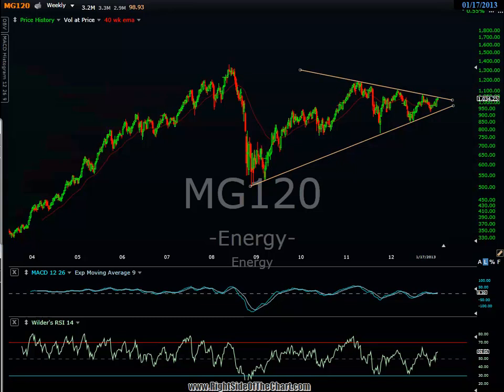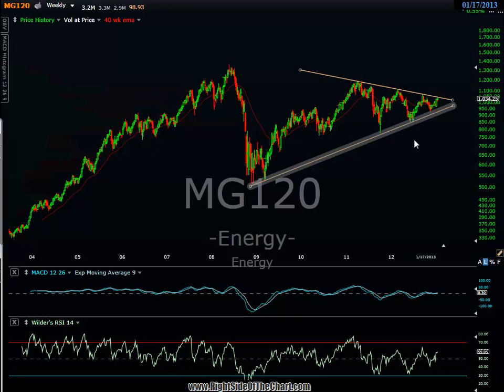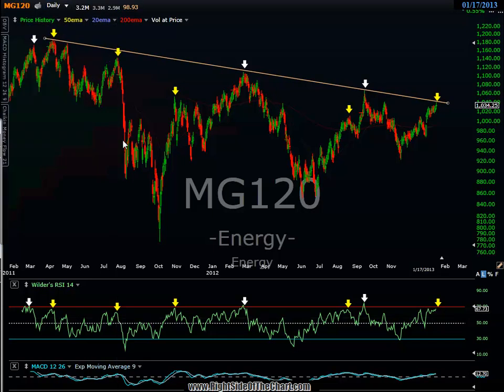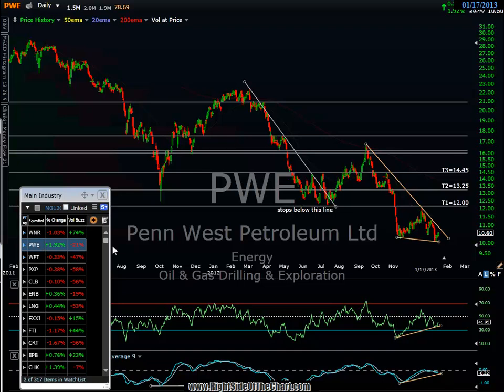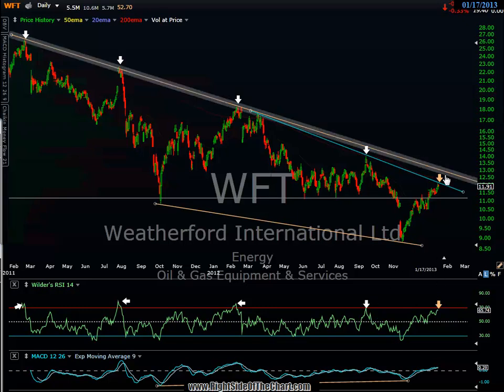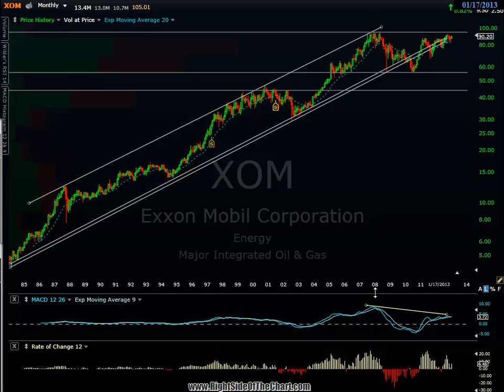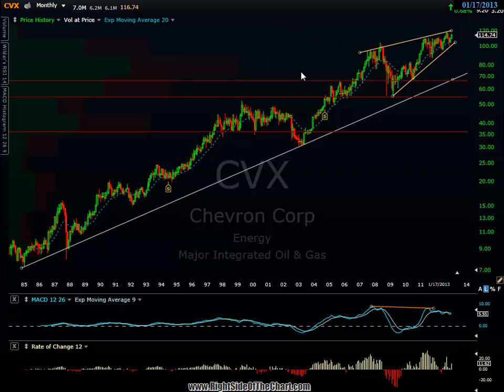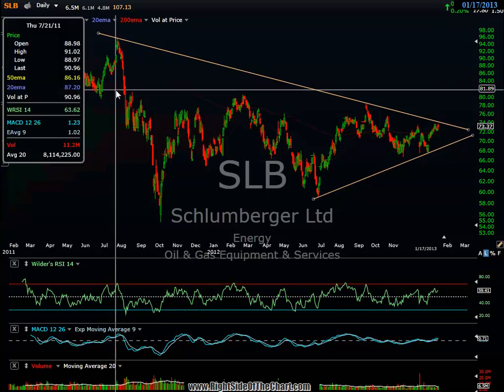Energy Sector Overview 1-17-12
An technical overview covering some key charts of the energy sector including XLE and some individual stocks within the sector.